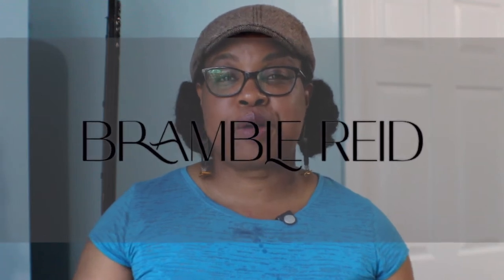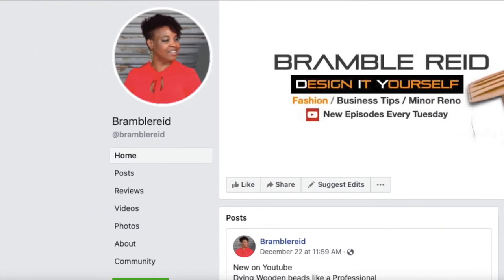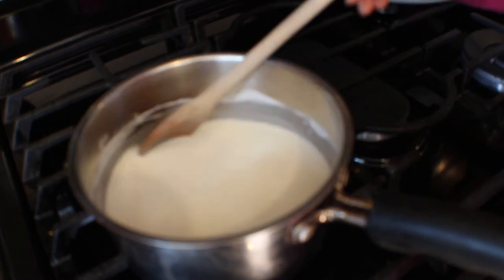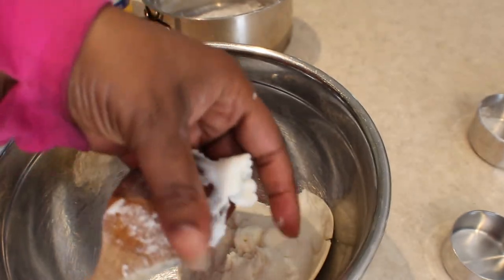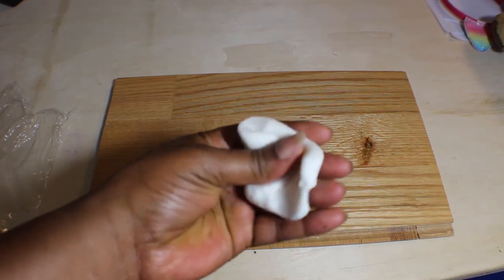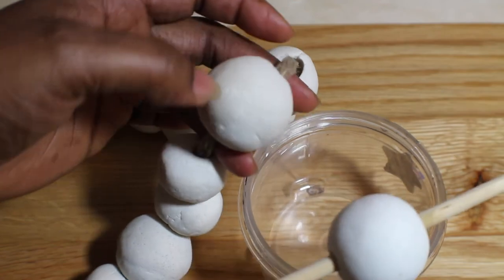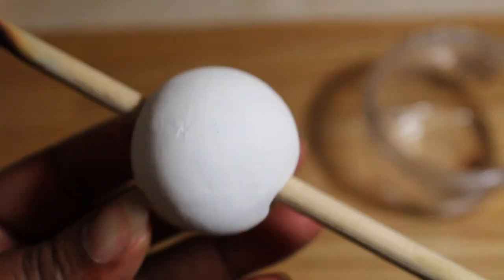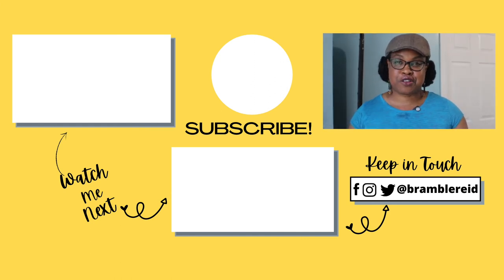Salt Dough Beads | How To Make With Corn Starch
Salt Dough Beads
Better Than Salt Dough | Cold Porcelain Without Glue | Corn Starch Clay

I found a recipe called better than salt dough and I wanted to try it out. This recipe is also known as, baking soda clay, cold porcelain clay, clay without glue or Corn starch clay, or dough.
For this cold porcelain recipe you will only need three ingredients, and you will get a natural looking white bead. This better than salt dough recipe will give you the same texture as the salt dough recipe just a smoother look.

⏰ TIMESTAMPS ⏰
00:00 Into
0:47 Materials Needed
0:57 Let's Get Started
1:01 Measurements
3:40 Salt Dough VS. Better Than Salt Dough
5:51 Finished
6:03 Conclusion

Best Homemade Air dry Clay | Tips to keep in mind | Cold Porcelain Clay on Gas Stove

Credits:
Song: Don't Wanna
Licensed to YouTube by Kwon

Salt Dough Beads
better than salt dough
baking soda clay
how to make cold porcelain
how to make cold porcelain clay without glue
cold porcelain without glue
salt dough
clay without glue
cold porcelain clay
cold porcelain recipe
corn starch clay
how to make clay
clay
air dry clay
air dry clay recipe
cornstarch clay
diy clay
diy air dry clay
make your own clay
air dry clay recipe tutorial
bramblereid